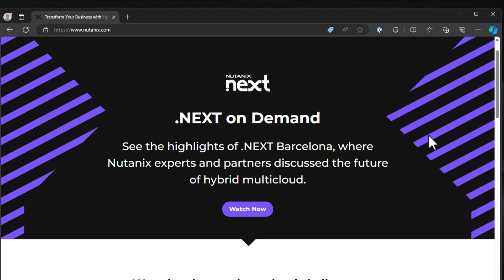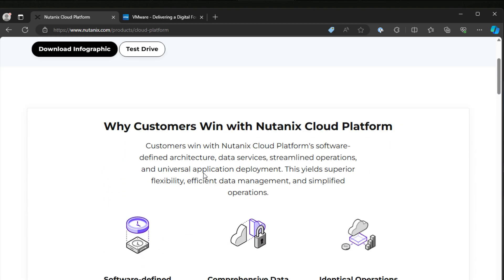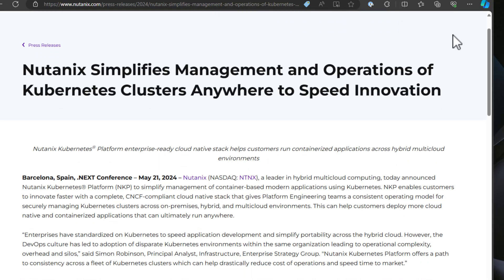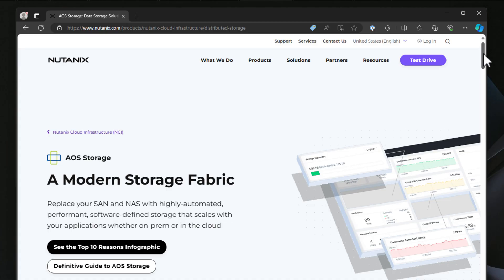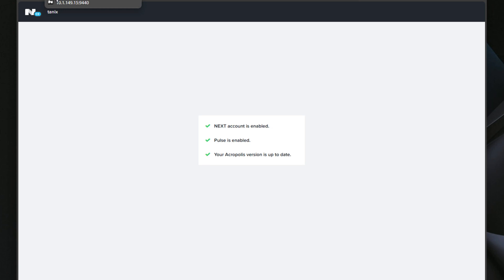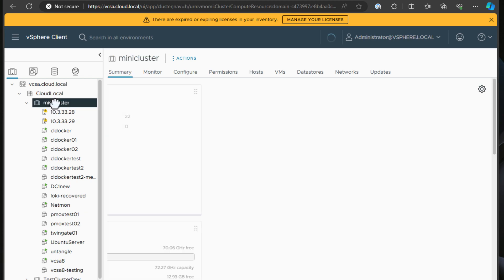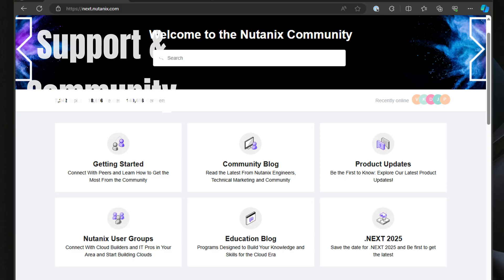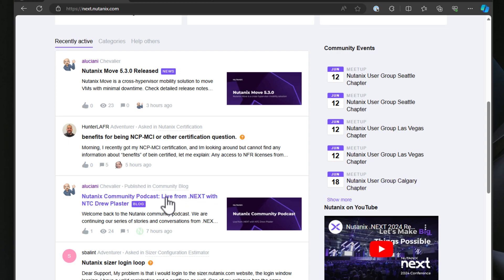Nutanix vs VMware in 2024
It is the battle of the titans in the virtualization world - Nutanix vs VMware. Up until recently, most were fine with running VMware vSphere in their home lab and production environments. However, with the Broadcom buyout, many organizations are seeing a 10-15x increase in their VMware pricing. Nutanix has emerged as a very desirable platform with the enterprise polish many companies are looking for to pivot from VMware. In this Nutanix vs VMware comparison, we compare both hypervisors and some of the things you should think about as we move through 2024 and beyond, including the nightmare of the Broadcom website for VMware support currently.

Video sponsor (a great backup solution that also offers free 10 VMs for home lab and even enterprise environments)

Introduction to Nutanix vs VMware - 0:00
A word about the video sponsor - 0:33
Overview of Nutanix and VMware - 1:17
New developments for Nutanix in 2024 - 2:56
New developments for VMware in 2024 - 3:30
Performance between the two - 4:19
Performance and Scalability of Nutanix - 4:47
Performance and Scalability of VMware - 5:14
Management of Nutanix - 5:57
Management of VMware - 6:31
Cost and licensing - 7:09
Cost and licensing of Nutanix - 7:27
Unseen cost of retraining for Nutanix - 8:00
Cost and licensing of VMware - 8:22
Customer support and community - 9:43
Customer support and commmunity for Nutanix - 10:12
Customer support and community for VMware - 10:42
Disaster of current Broadcom website for VMware support - 11:13
Nutanix vs VMware for home lab in 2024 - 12:32
Mixed bag to run Nutanix in the home lab - 13:02
Why you should do it - run Nutanix in home lab - 13:45
Computershare moved 24,000 VMs to Nutanix from VMware - 14:51
Which to choose? 15:15
Wrapping up the comparison of Nutanix vs VMware - 16:01